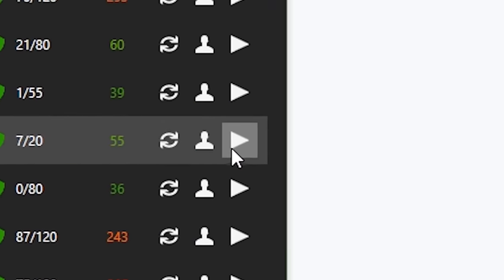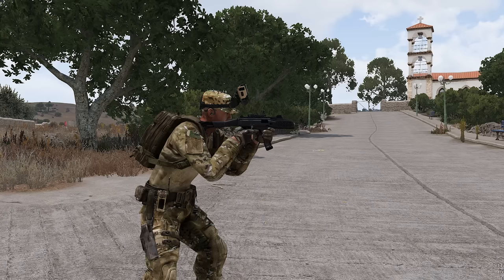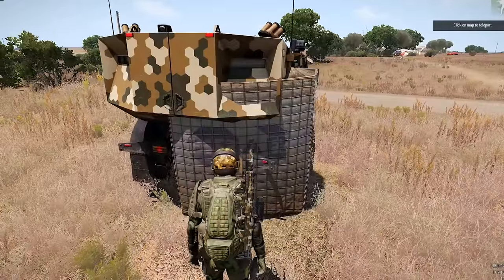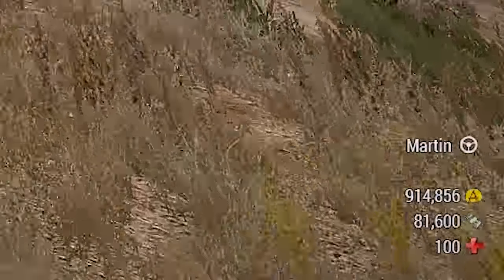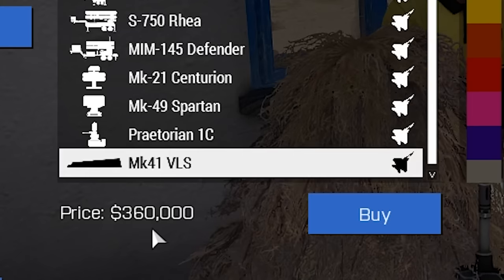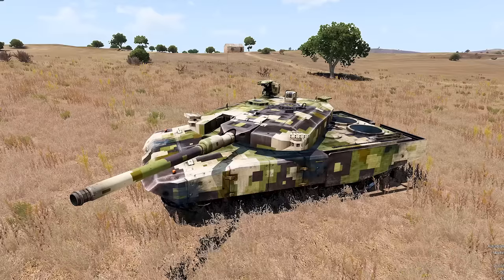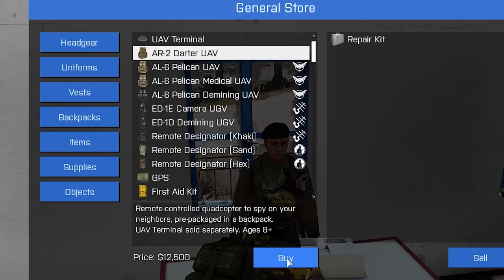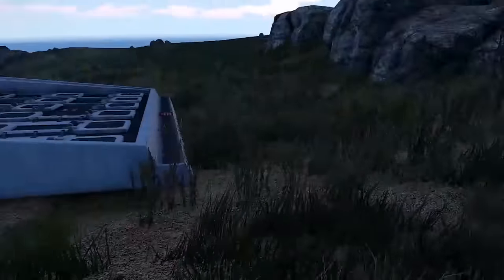Starting An Arma 3 Server Was A Terrible Mistake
Welcome back to Arma 3. Today we'll be journeying inside my very own Arma 3 wasteland server. This game mode features lots of [REDACTED], [REDACTED], [REDACTED], and [REDACTED]. Very fun. The goal for today will be acquiring and using the cruise missile launcher.

Wasteland server details:
martincitopants' Bean Zone - Wasteland
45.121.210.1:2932